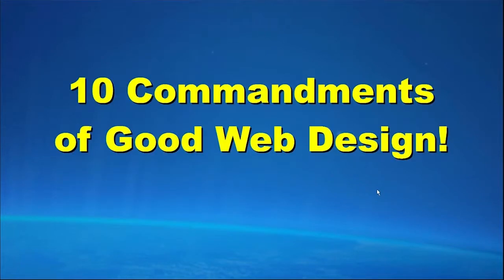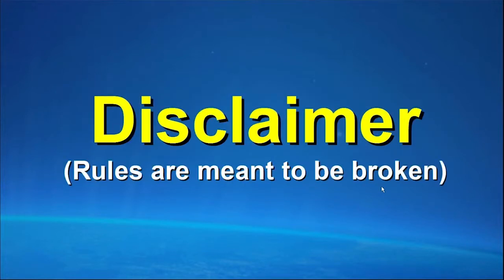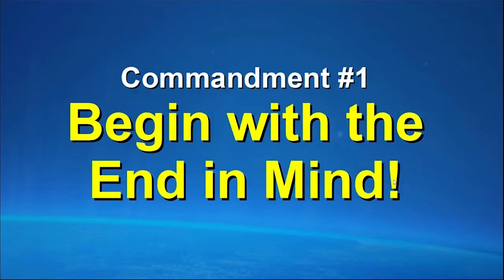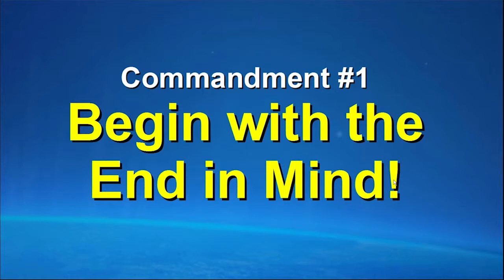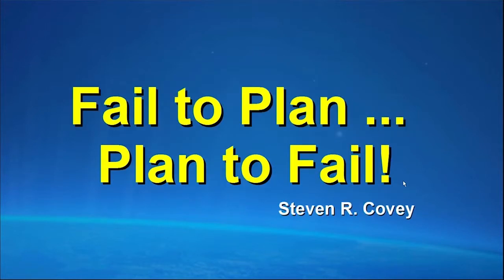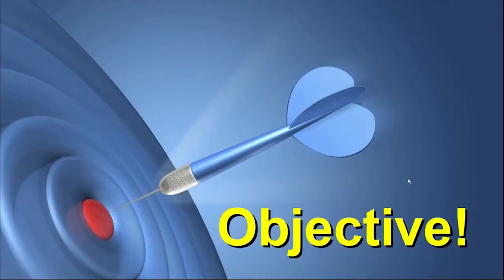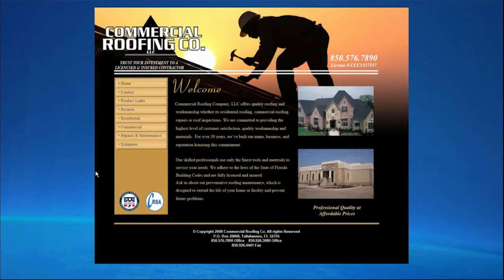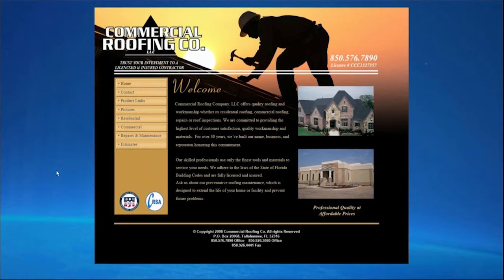Web Design Principles Part 1 (edited)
-- Learn the principles of building a good website. This video presentation shows proven tips and techniques to develop usable and likeable website design. These are good commands to follow that will help you create an effective website design. Learn the value of planning your website, making your website easy to figure out in just 3 seconds and the 3 click rule (Part 1 of 5).

Introduction -- Bruce Eckman 1:30
10 Commandments of Good Web Design 2:16
Disclaimer 2:37
Commandment #1 Begin with the End in Mind 3:01
Commandment #2 The 3 Second Rule 7:22
Commandment #3 The 3 Click Rule 10:12